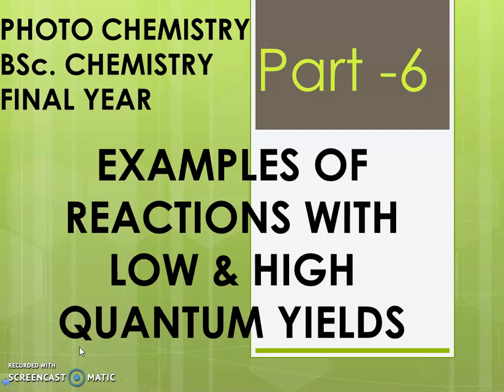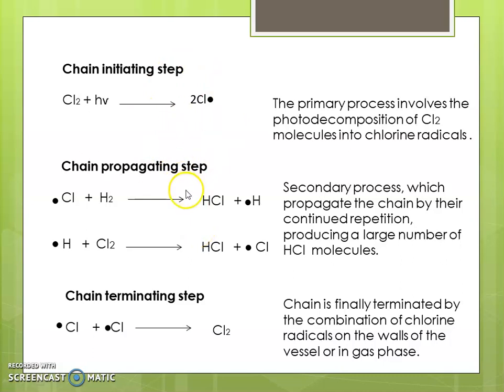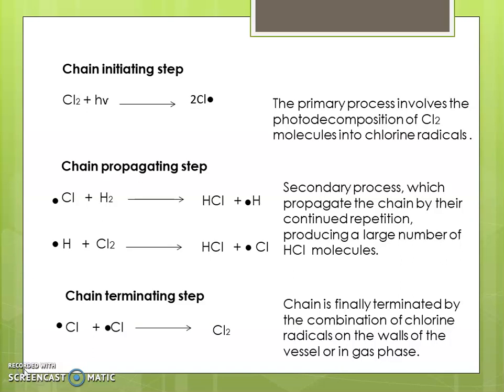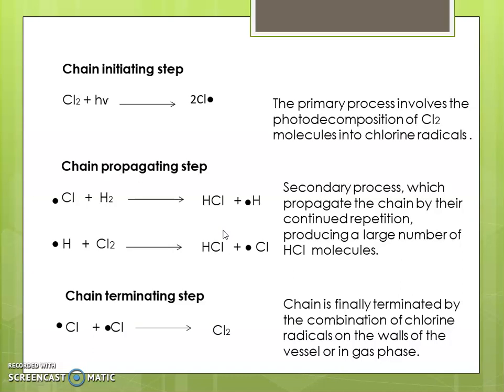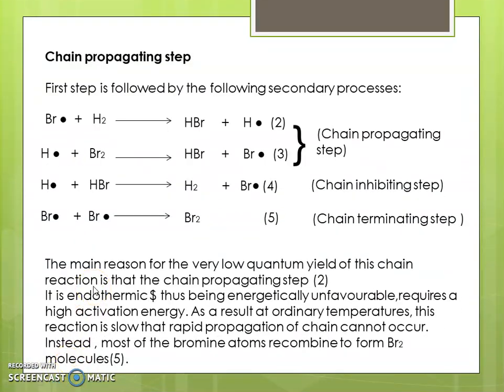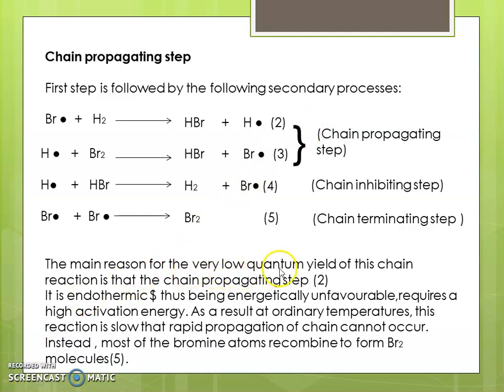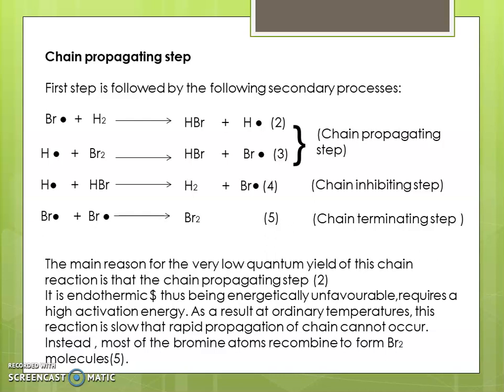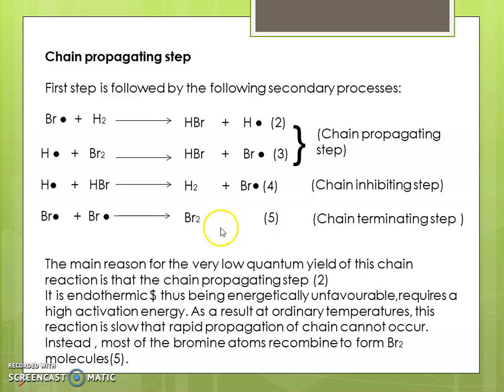Examples of reactions with low & high quantum yield